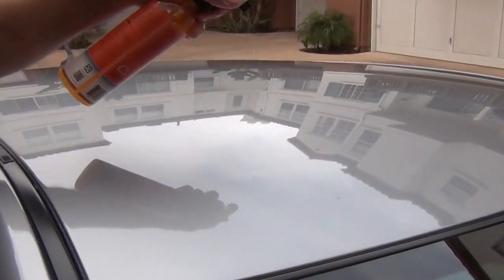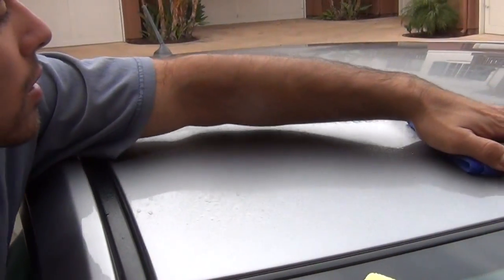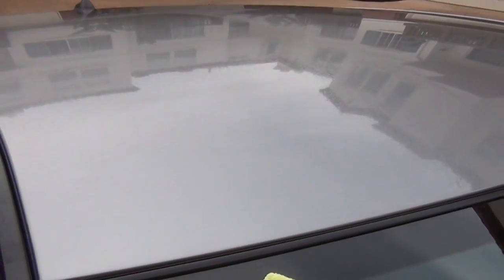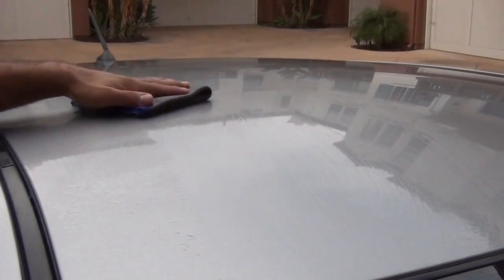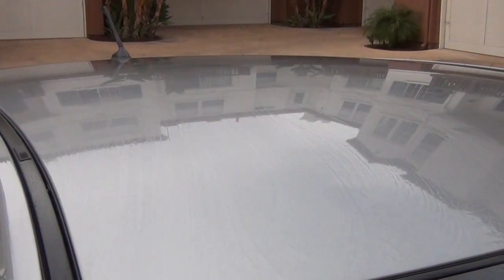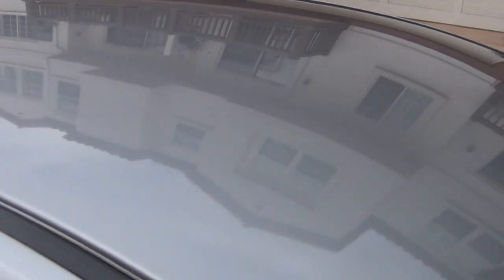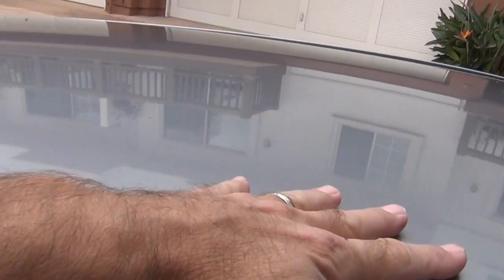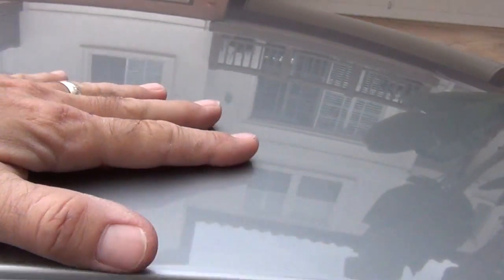Speedy surface prep detail towel part on the Nanoskin system.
Nanoskin towel, the Speedy Surface Prep Towel is the latest technology for surface prep, takes claying to the next level.